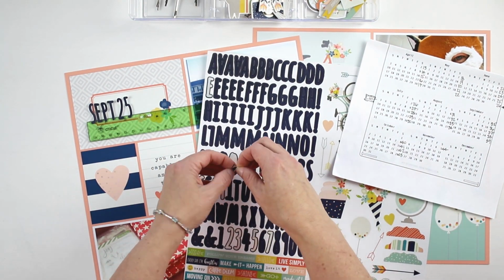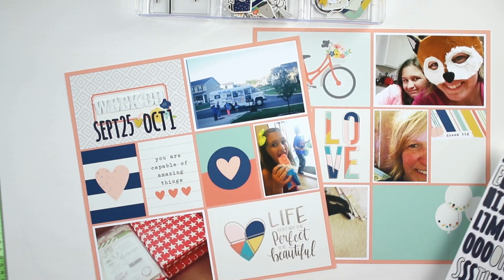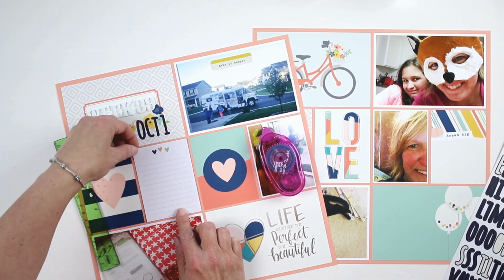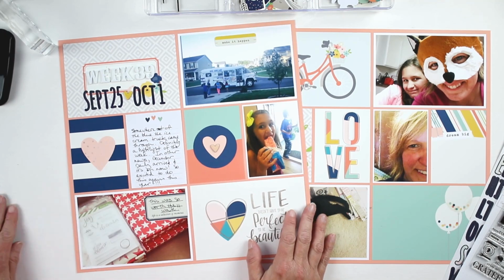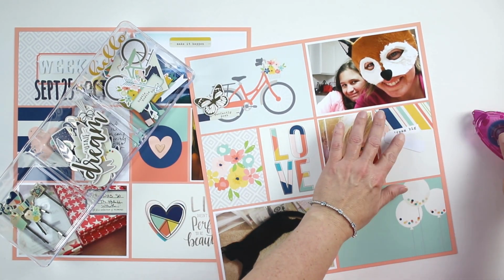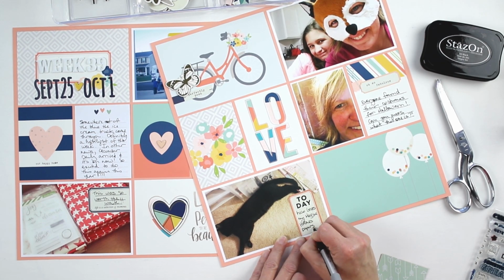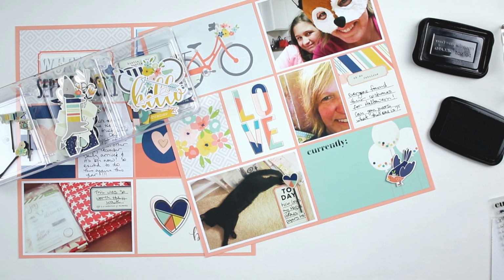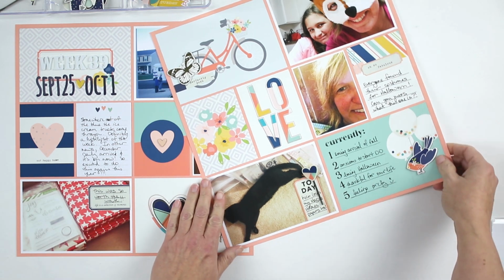Project Life 2016 Week 39 | Simple Stories Posh Collection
Hi guys! Today I am sharing Week 39 in my 2016 Project Life album using the Posh collection from Simple Stories! My base layout was created in the Project Life App using the Posh digital elements and then the layout was printed at home using my Canon Pixma iX6820.

~Theresa